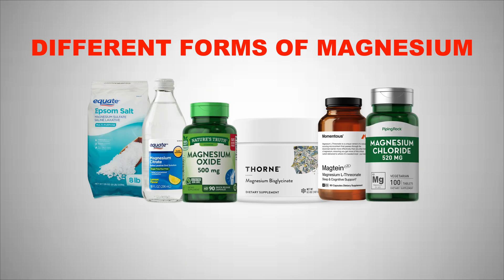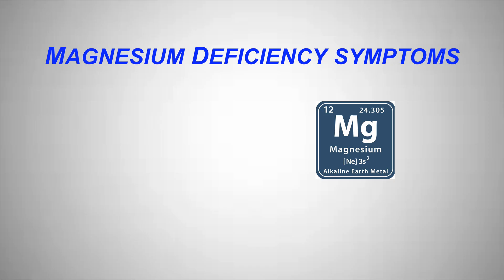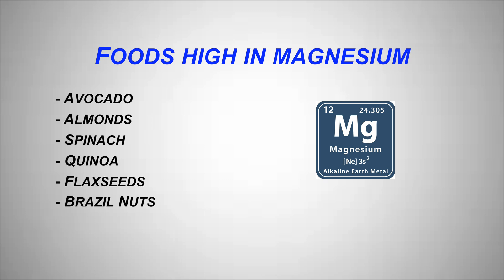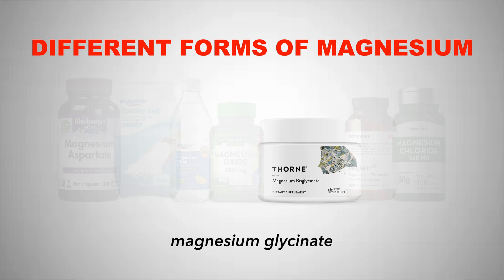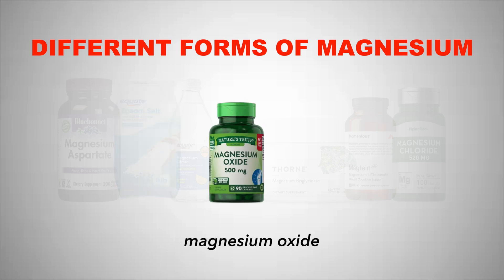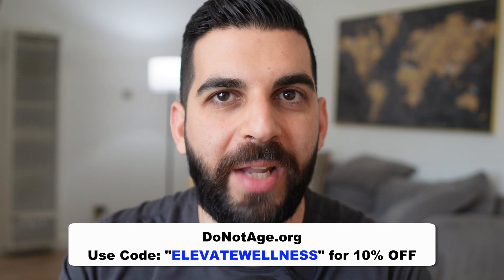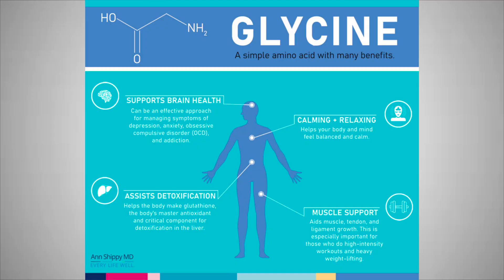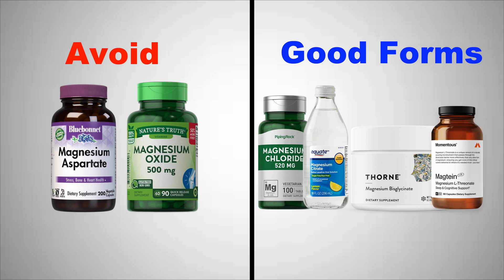Some MAGNESIUM forms SUCK, some are good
Don't Take The Wrong Magnesium: All Forms Explained

Magnesium is one of the most important minerals our body needs. It is involved in many reactions and processes and taking a magnesium supplement has many health benefits. In this video I go over the correct dosing and foods that contain high amounts of magnesium, which formulations are the best, and why to take a certain formulation of magnesium.

00:00 - Intro
00:12 - Blood Testing and Deficiency Symptoms
01:48 - Foods High In Magnesium
02:36 - Different Forms of Magnesium
05:25 - DoNotAge.org (sponsor)
06:02 - Magnesium Glycinate
07:08 - Magnesium L-Threonate
07:31 - Side Effects and Conclusion